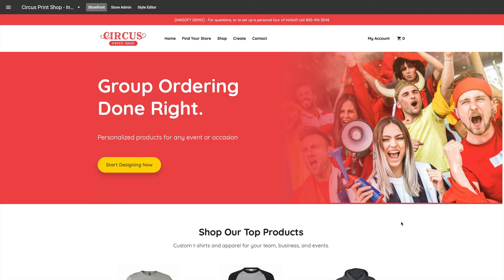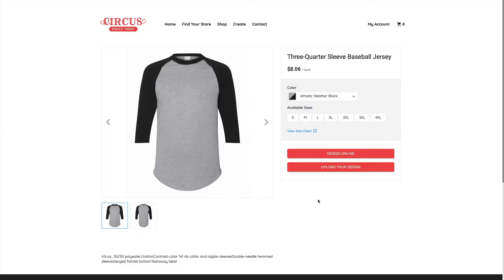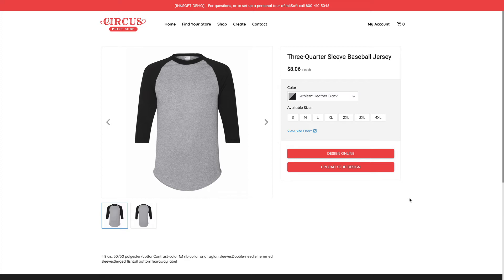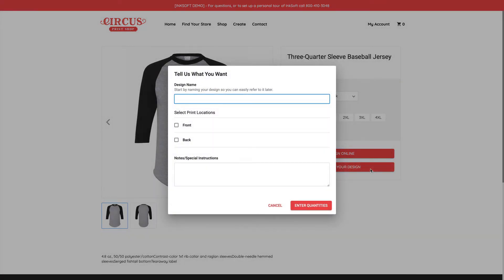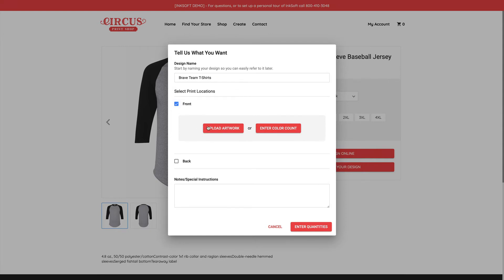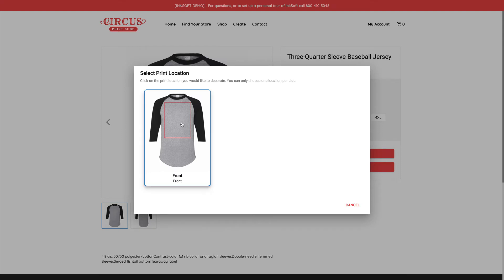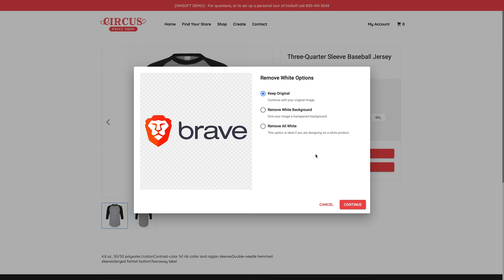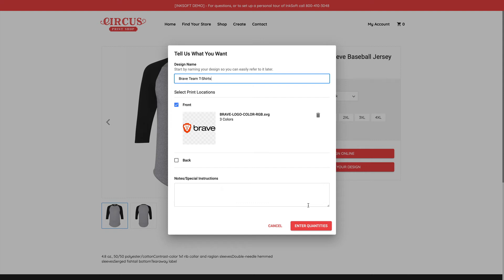Two Simple Ways Customers can Order Branded Merchandise Online Using InkSoft Stores.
This video shows you two simple ways that customers can order branded merchandise online from your InkSoft powered online stores. Both ordering options help your print shop save time and creates a simple and convenient online buying experience.

- Upload Now Workflow
- Online Inventory & Print on Demand Stores